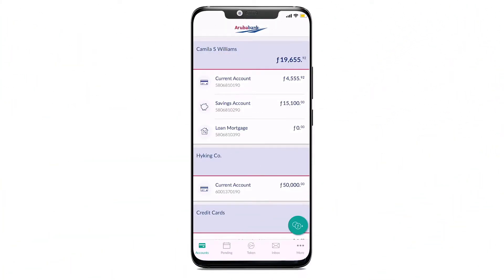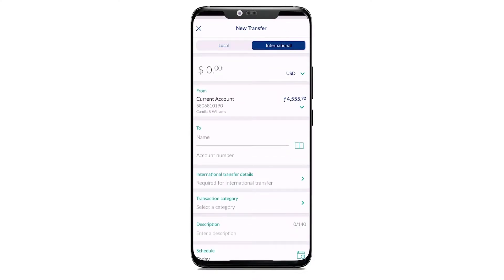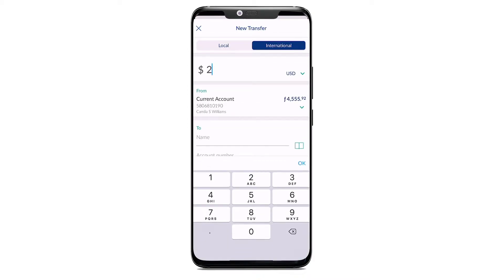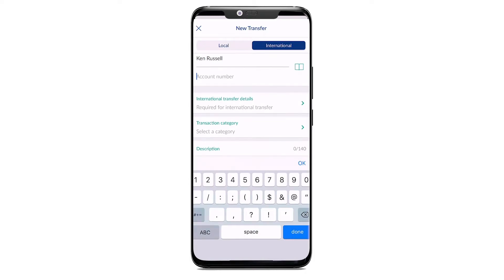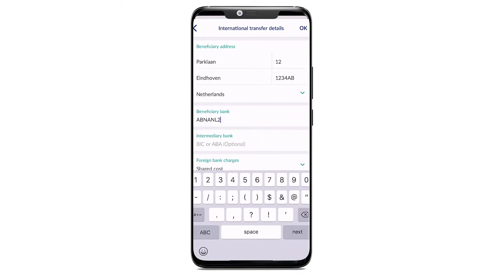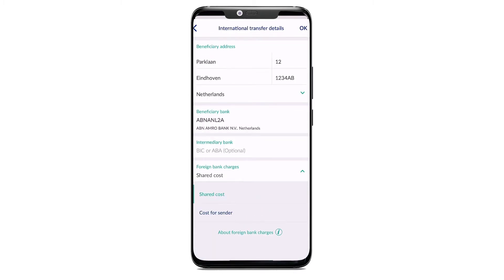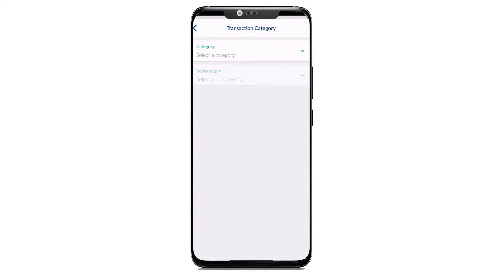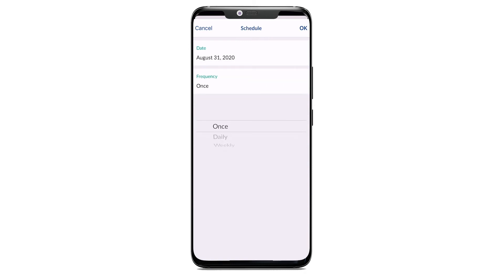Submit an international transfer with the Aruba Bank AppENG